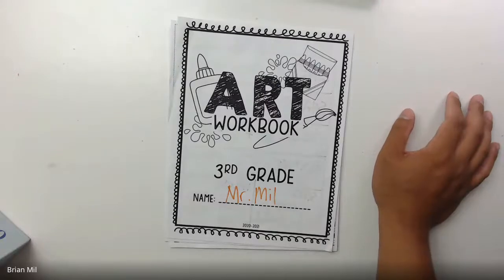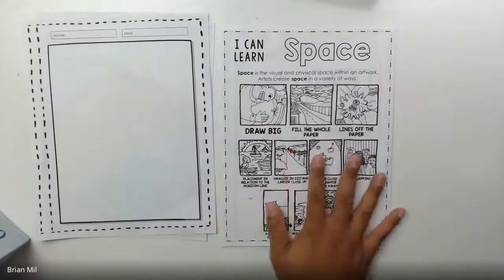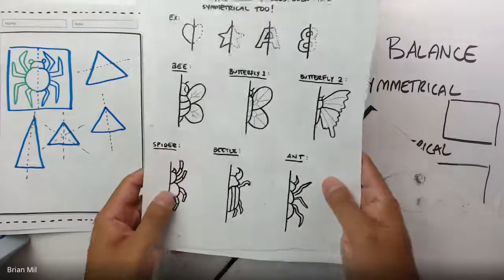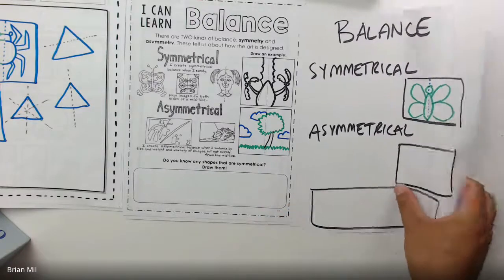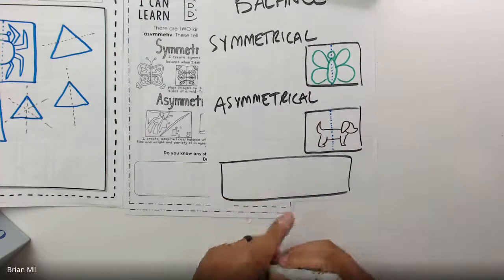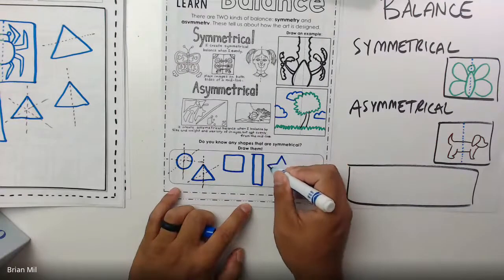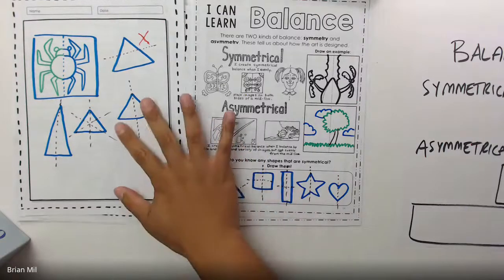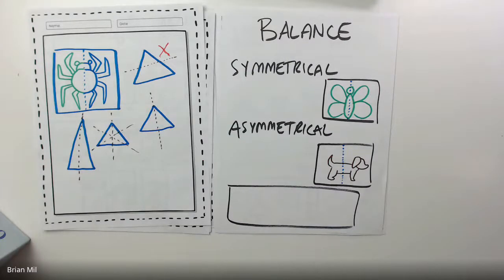3rd Grade Week 7 Recap: Homestead Elementary